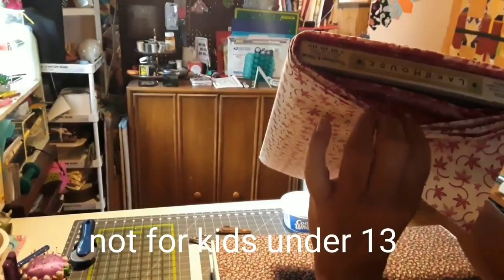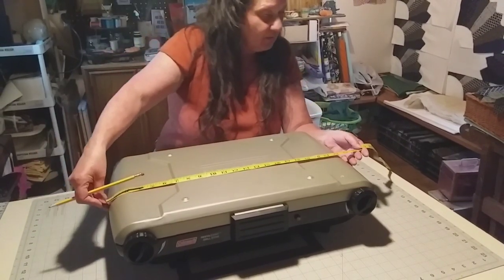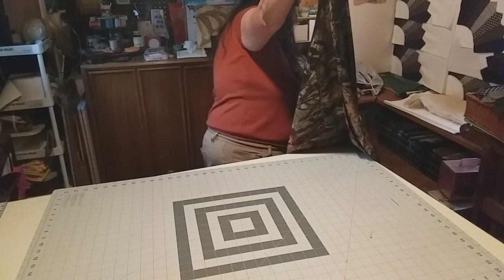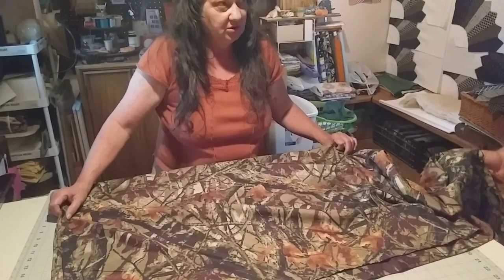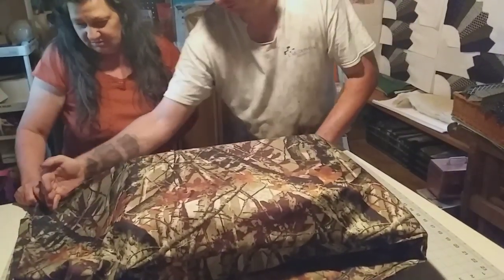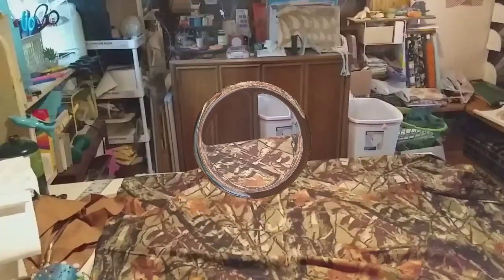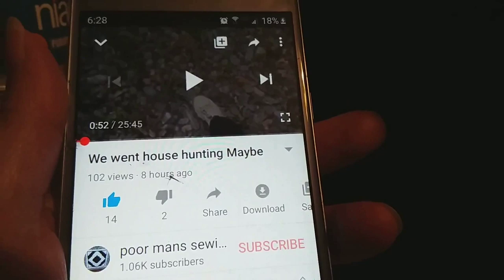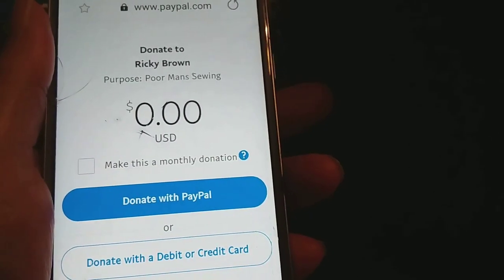Me and Jonathan having fun making a stove case